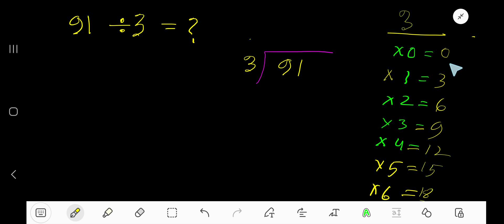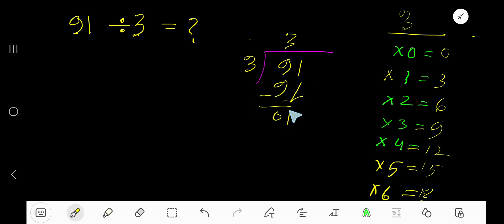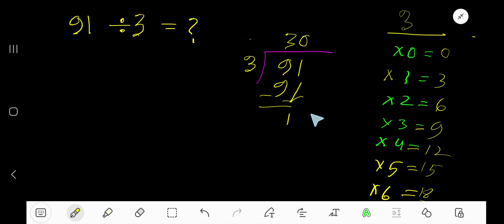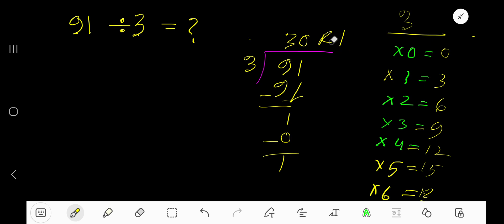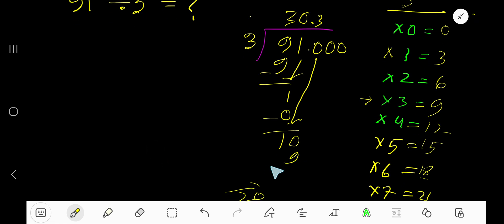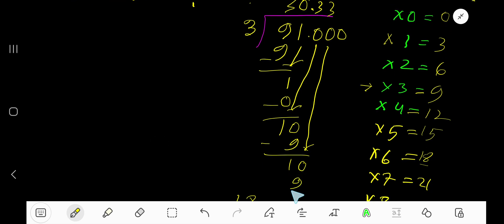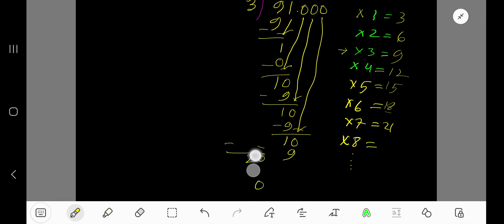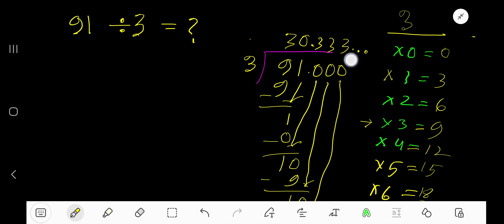91 Divided by 3 ||How do you divide 91 by 3 step by step?||Long Division